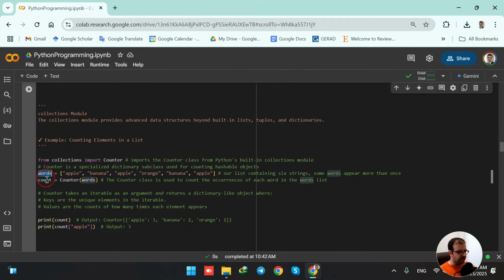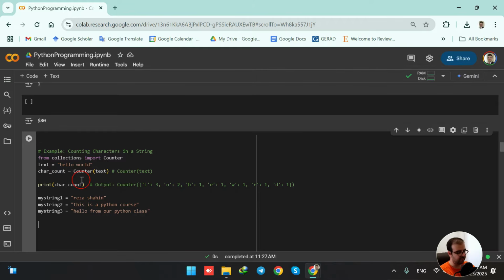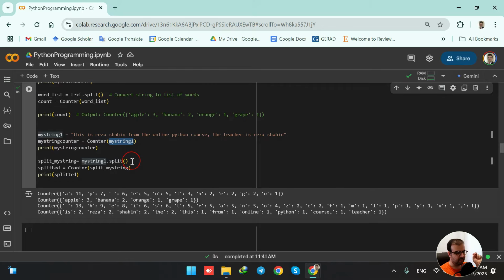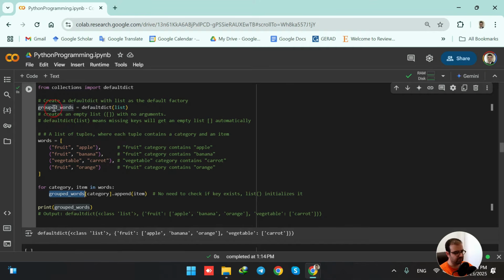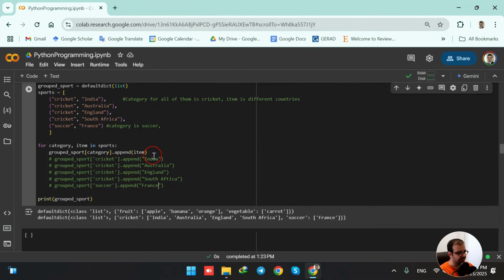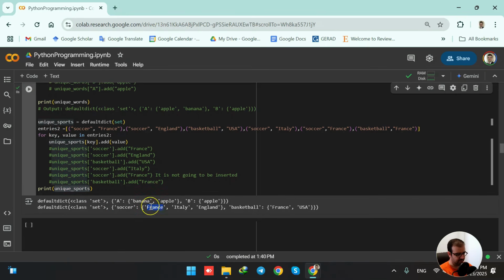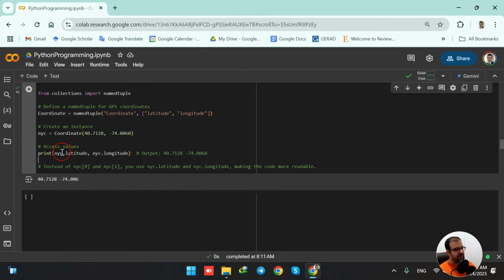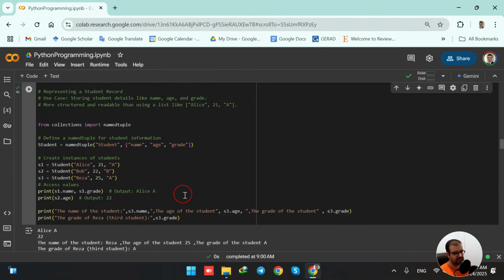Mastering Data Structure in Python: PART 1